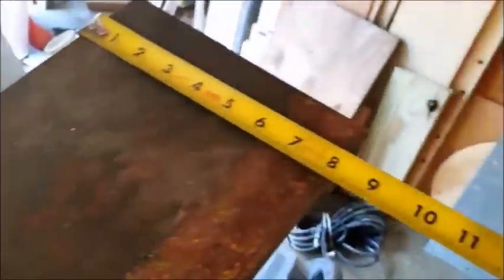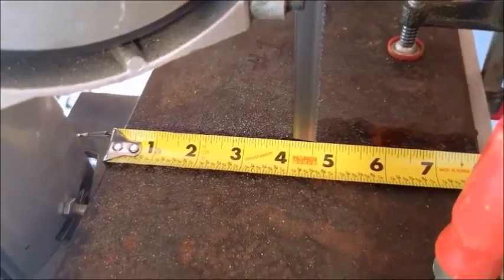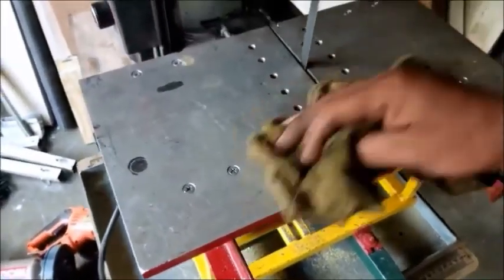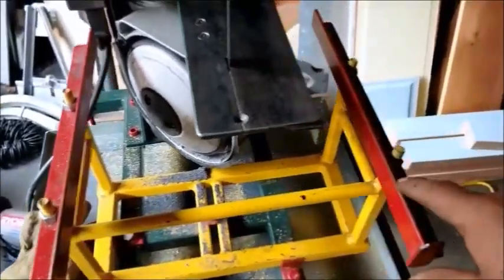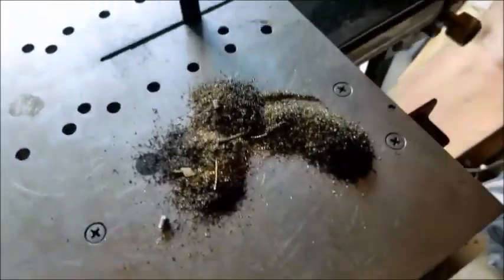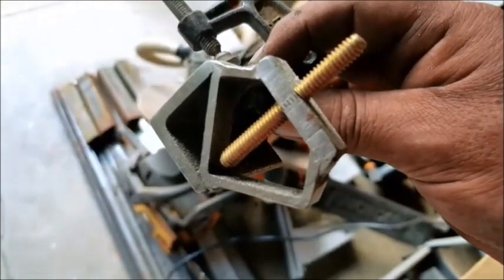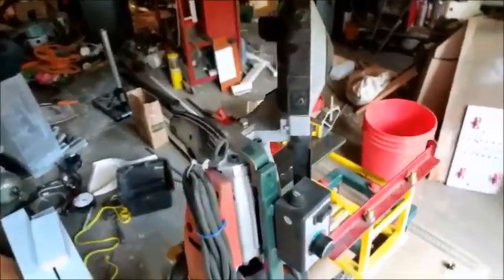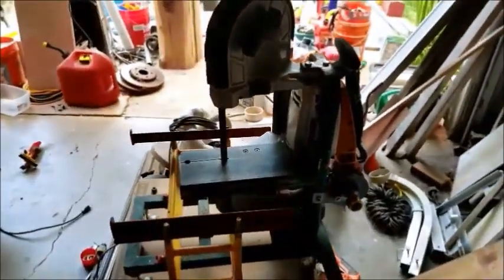CUSTOM HARBOR FREIGHT METAL SAW SLIDING TABLE AND TOOLING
CUSTOM SLIDING TABLE AND STATIONARY PLATFORM FOR A HARBOR FREIGHT METAL SAW ALONG WITH SOME CUSTOM TOOLING FOR REPETITIVE WORK AND PRECISION.